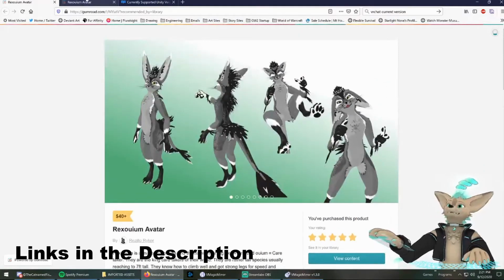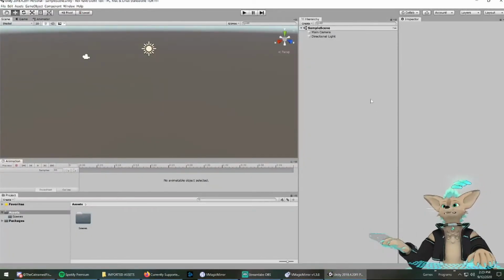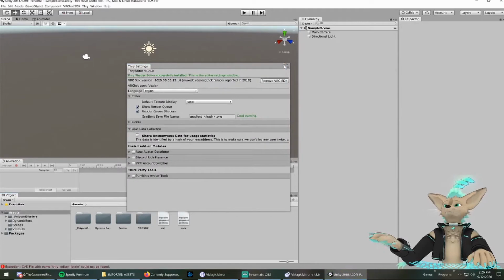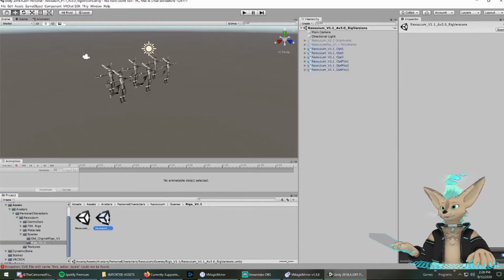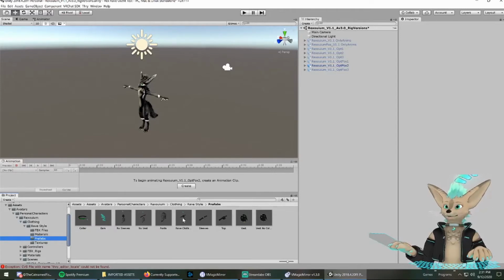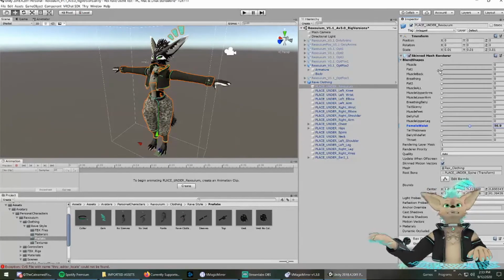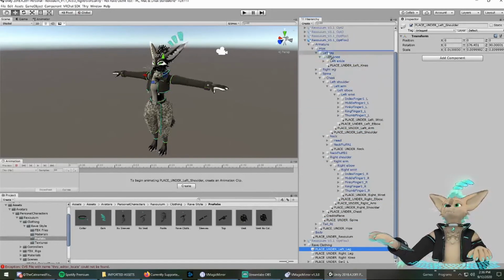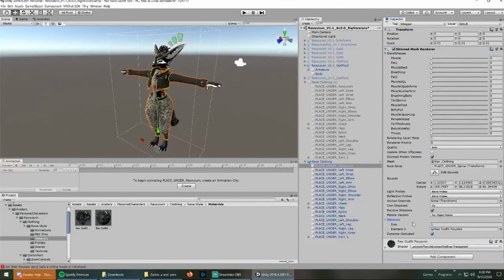Rex Rave Outfit Tutorial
0:00 Intro
0:28 Setup
9:37 Clothing Setup
18:13 Changing Materials

     a. Alternatively, you can use ANY avatar, but you will need to make manual edits to the model in a 3D editing program such as blender.

Dress up your favorite avatar with a spiffy, new, customizable outfit! This outfit is configured for any version of VRChat style avatars, but specificially designed for the Rexouium Avatars. You can choose to only use certain parts without ever having to get into 3D editing tools such as blender.

Do you want custom textures or colors? This project also includes a psd file with all of the layering used to make the textures shown. You can change the colors to how you see fit with just a few clicks.

One size fits all! I've also included blendshapes to match all of the major body types of the Rexouium avatar. Just a few slider changes and you should be clip free.

By default it is also configured to follow breathing animations. If you want to add color changes or fade out, a template file is provided so you can copy paste it into your specific avatar setup.

For any help or assistance, you can reach out to the Rexouium discord

I will supply updates to these assets as issues arise or to provide additional pieces. Purchasing this asset also includes all future updates.

All Music was composed and preformed by myself, Dustin Southé (Voxian).